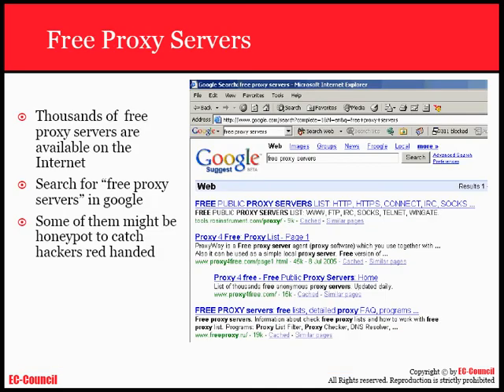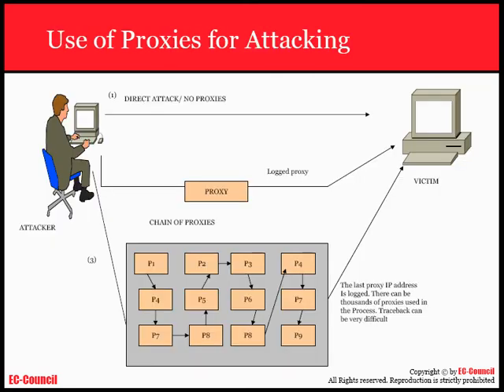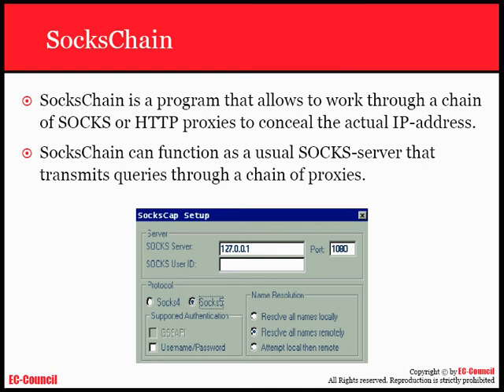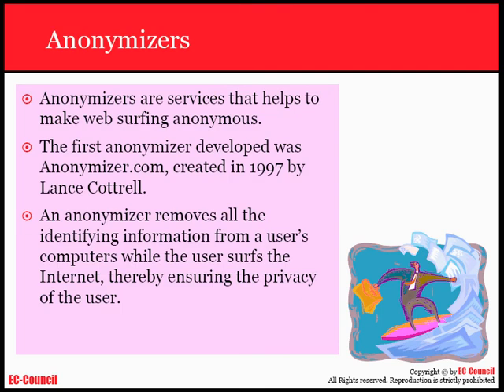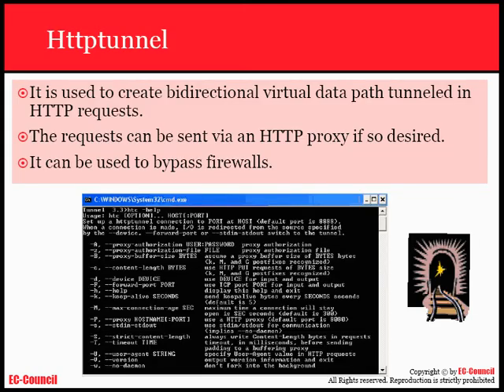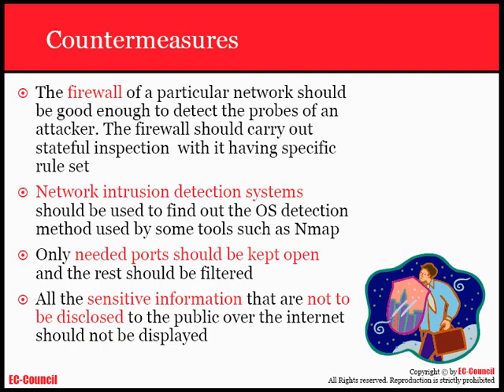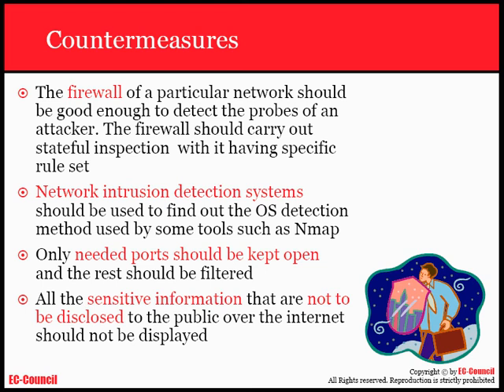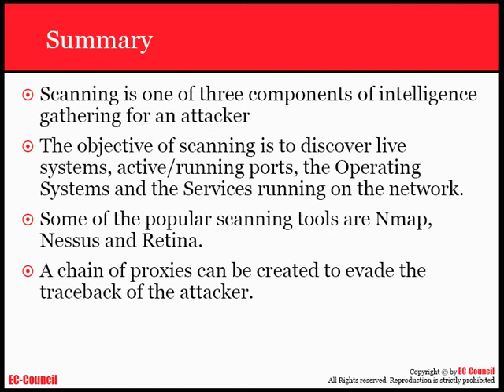CHAPTER 3 SCANNING PART 8 OF 14